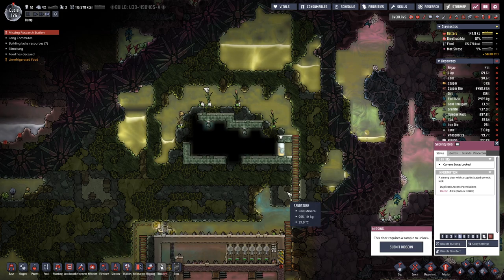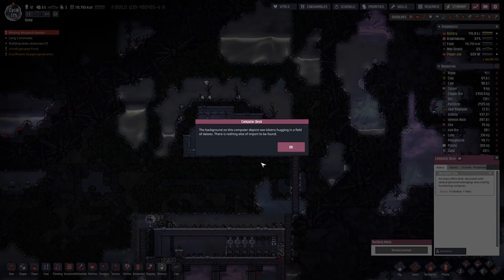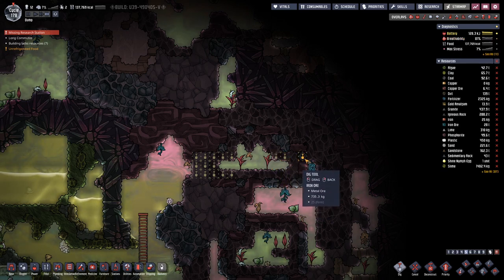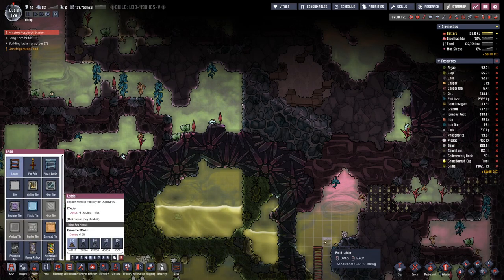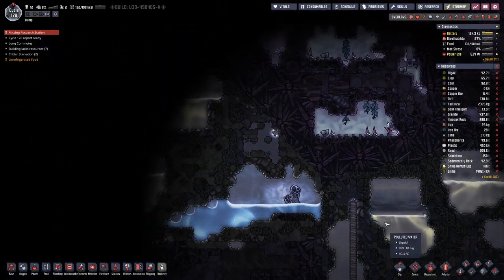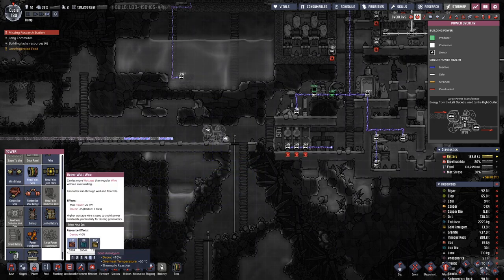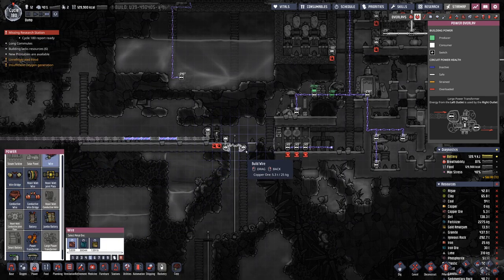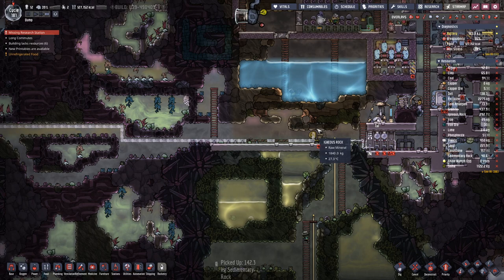Oxygen not Included - S1E31: Natural Gas Geyser detected